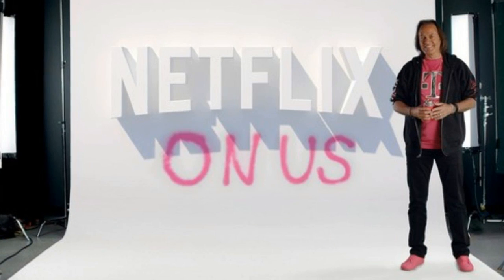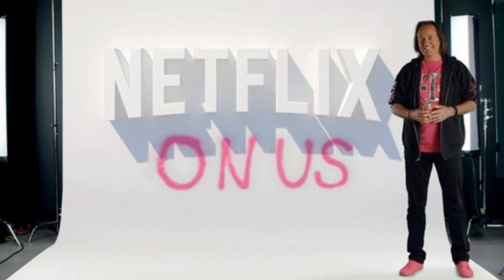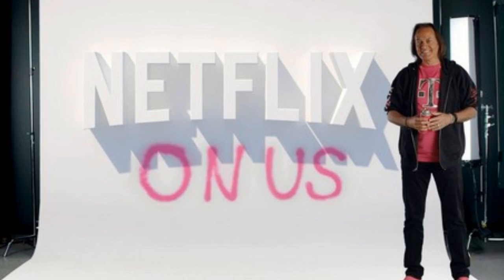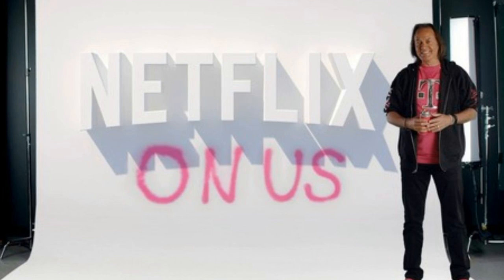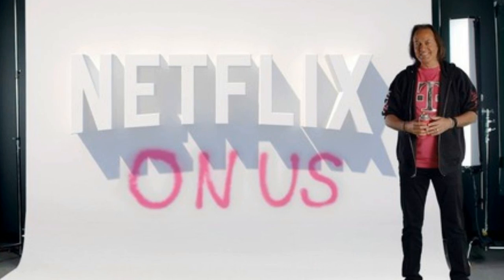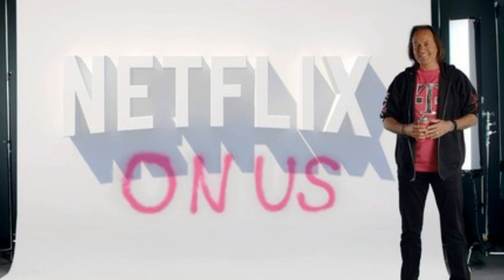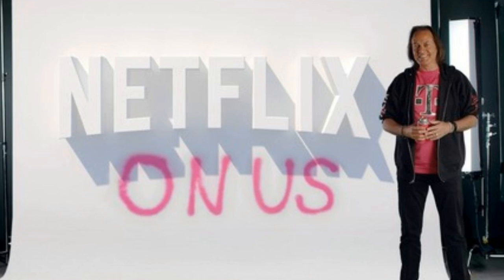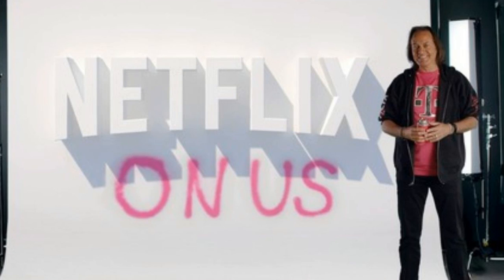How to get Netflix or Hulu for free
The smartphone has long since grown into a pocket-sized TV, and three of the big four wireless carriers have now taken the next logical step: including one or more streaming-video services with your subscription.

These bundled freebies may not sway your choice of wireless service, but if they overlap with your existing viewing habits, they can provide a painless way to shave some money off your entertainment costs.

Details: